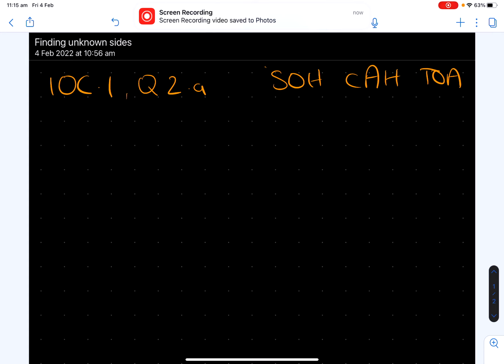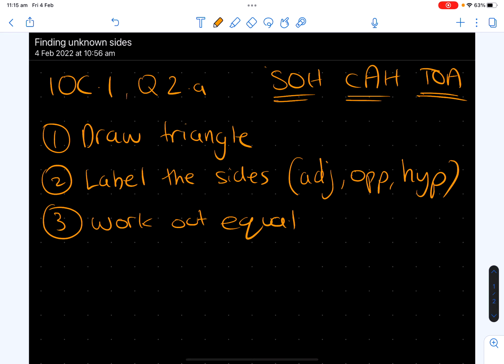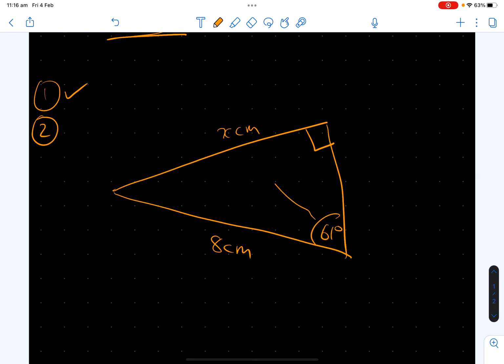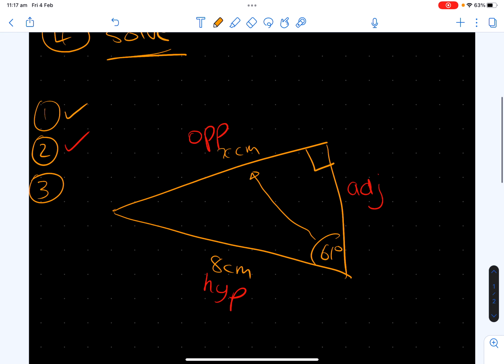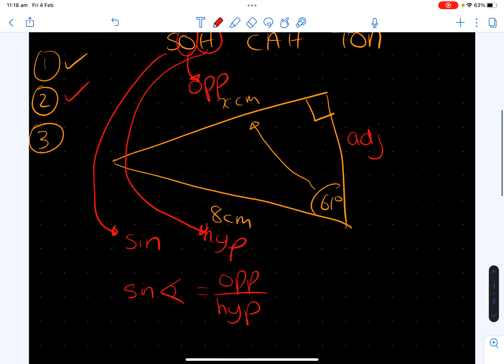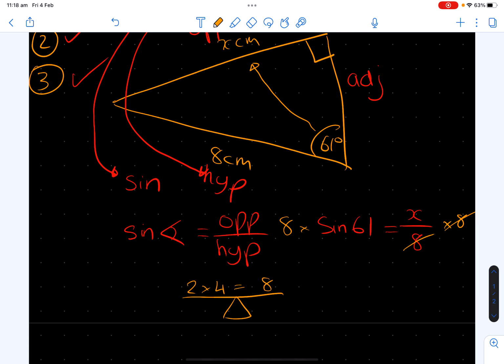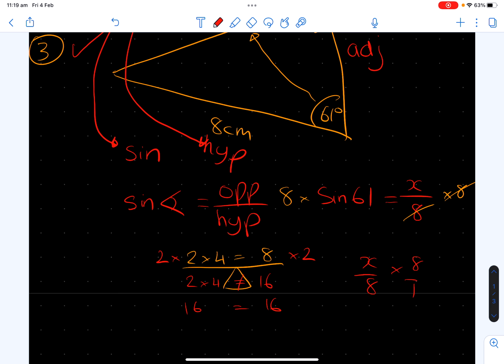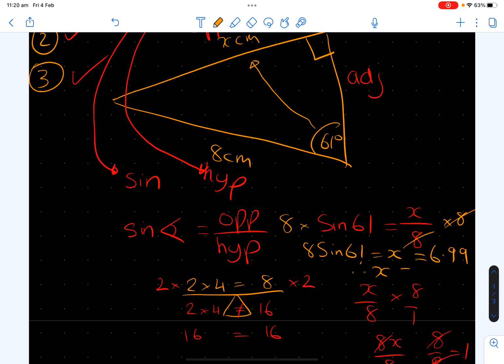Working out unknown sides of right-angled triangles with SOH CAH TOA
Trigonometry
Based on Haese year 11 GM Text Book
Chapter 10, Exercise 10C.1, Question 2a